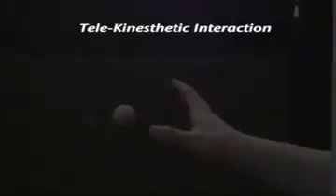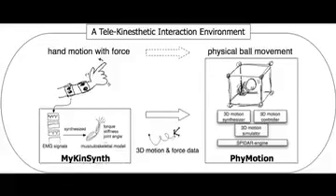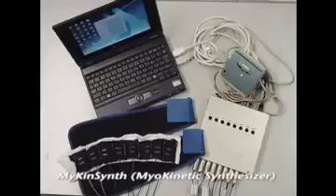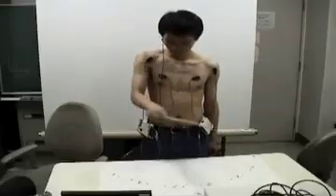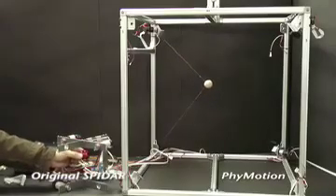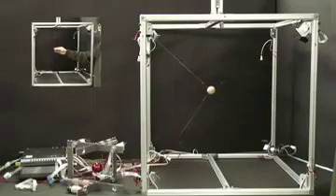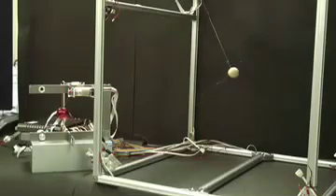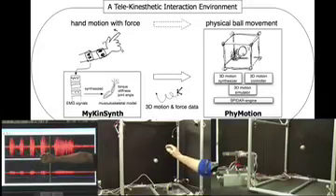Tele-Kinesthetic Interaction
In this tele-kinesthetic interaction environment, users remotely interact with a physical object by moving and straining their hands. The system approximates the hand motions by synthesizing EMG signals.